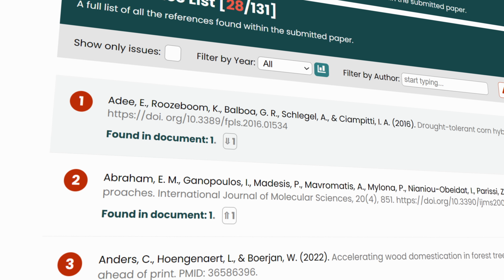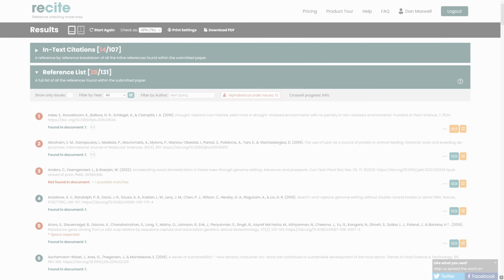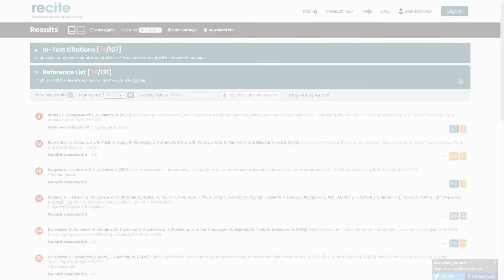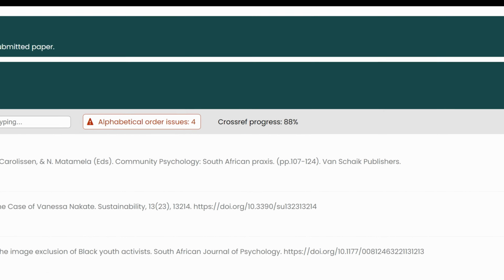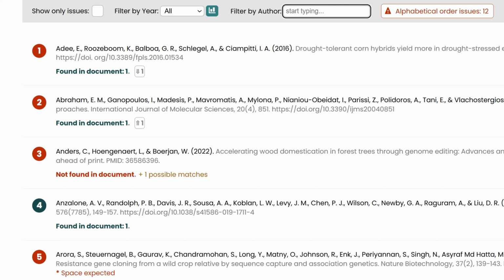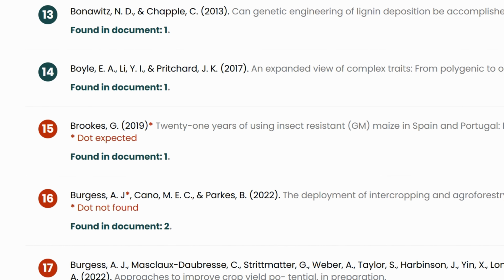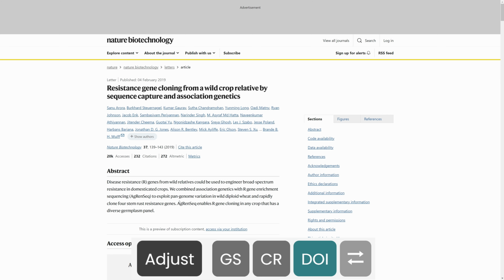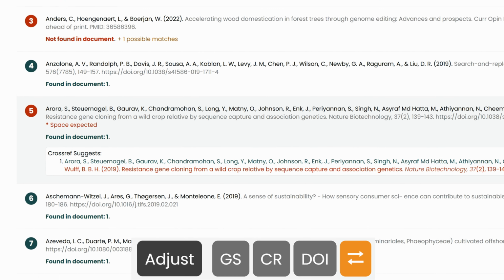Reference List Section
The "Reference List" section is arguably the most important part of Recite. We'd advise you look at this part BEFORE the In-Text Citations section Yes that might sound a little backwards, but correcting your reference list FIRST will ensure Recite is giving the most accurate advice regarding your In-Text Citations!

You'll see that Recite makes it super easy to spot reference list issues and ensure your work is better than ever.

Also! Don’t forget to check out our video, where we explain the fundamental rules of how Recite works.

Check out these videos for more detailed information on how to use Recite: